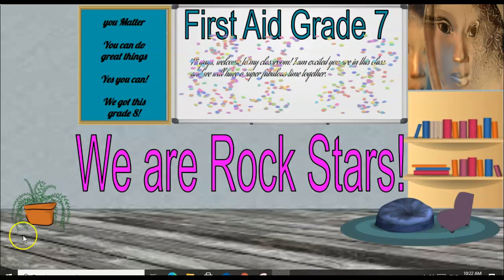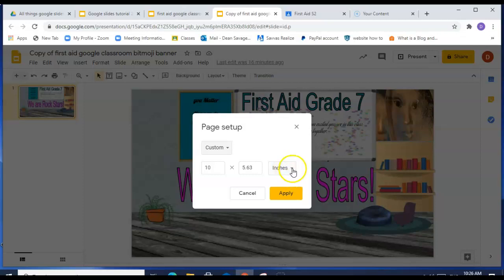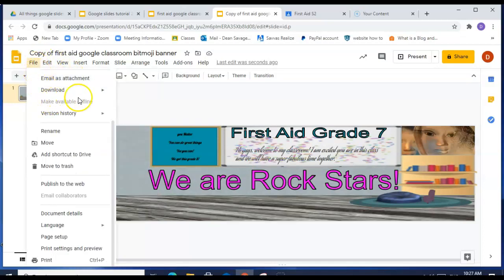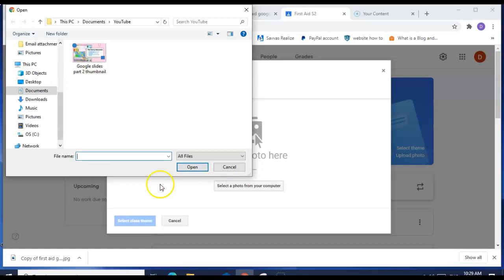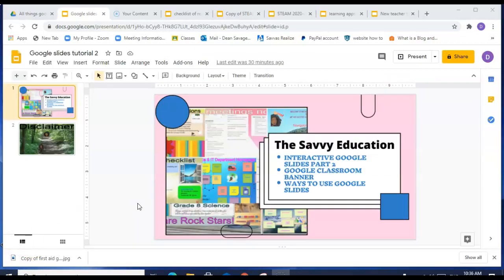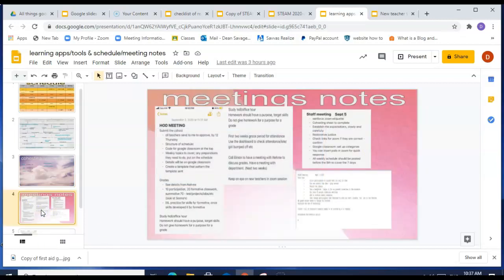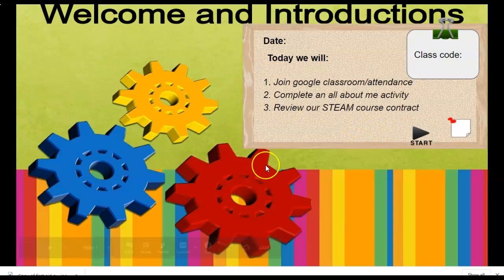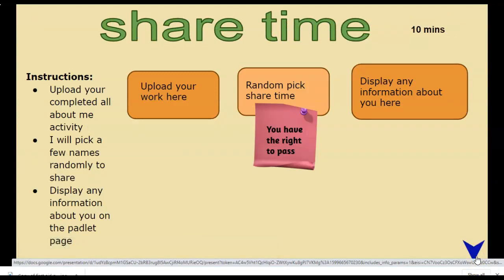Google interactive slides as a google classroom banner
Also includes different ways you can use google slides.
Check out some of the teacher angels who have helped  me along my technology integration journey.